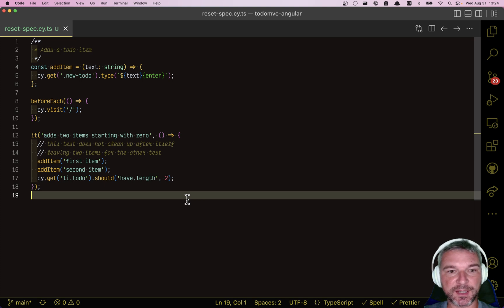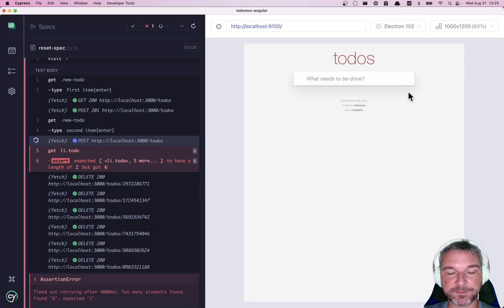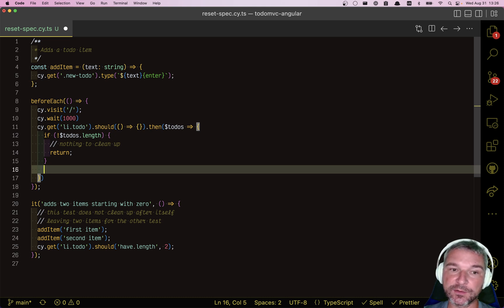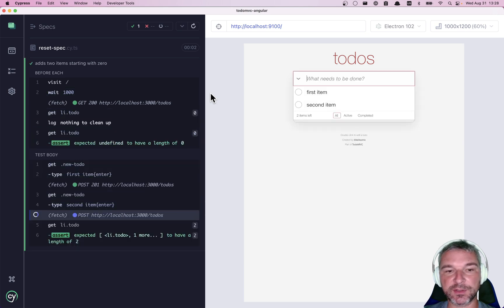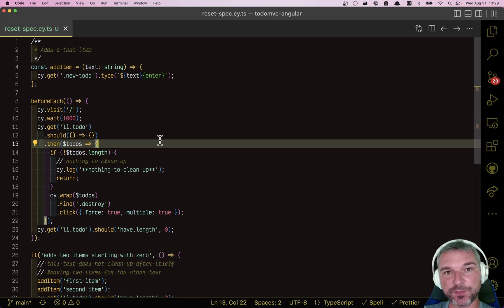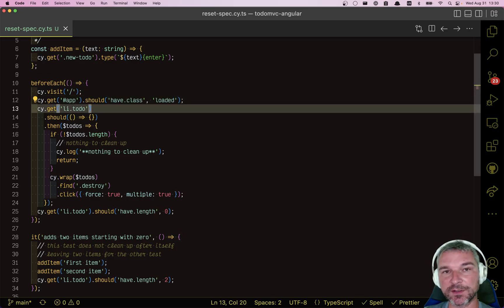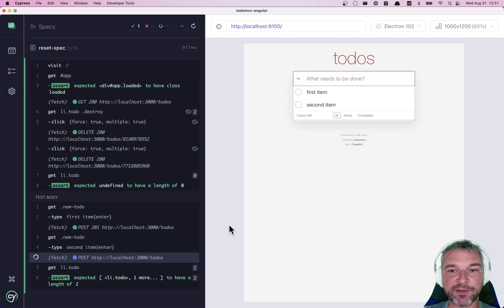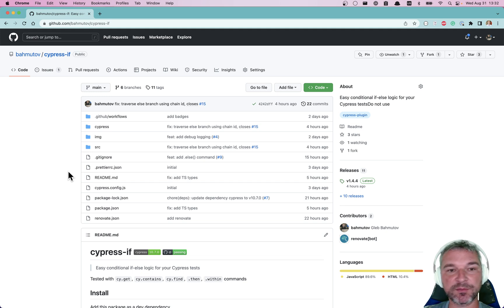Introduction To Using cypress-if Plugin to Write Conditional Cypress Commands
Let's click a checkbox only if it NOT checked

import "cypress-if"
cy.get('.mybox')
  .if('not.checked').click()

Using the plugin "cypress-if" you can execute Cypress command chains only if a given condition passes or fails. For example, let's delete Todo items if there are any

cy.get('li.todo .destroy', { timeout: 0 })
  .if()
  .click({ force: true, multiple: true })
  .else()
  .log('**nothing to clean up**');

For more examples, see the plugin's repo and the blog posts I will probably show more use cases for this plugin as part of my "Cypress Plugins" course